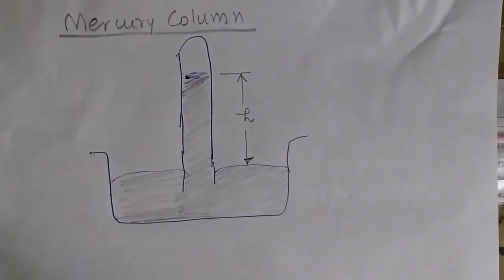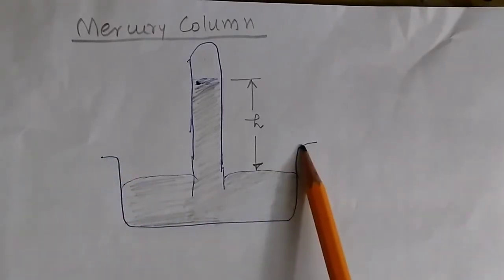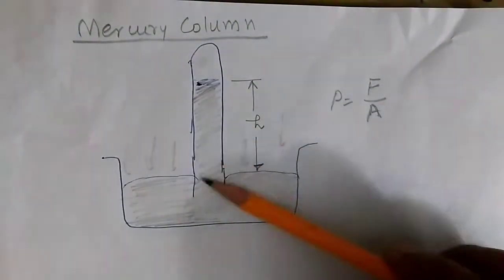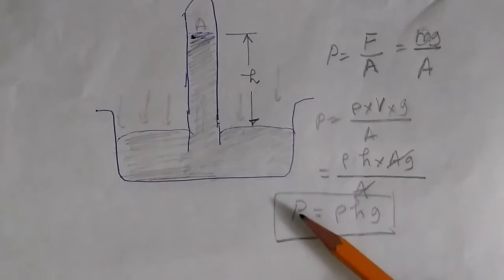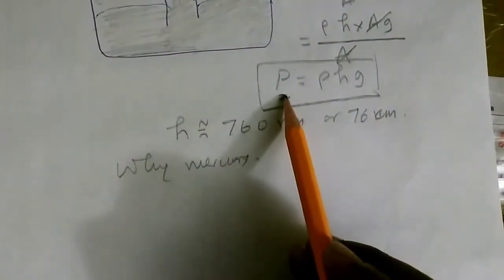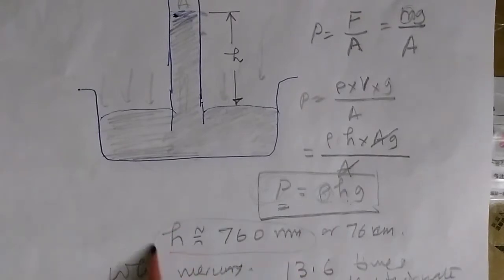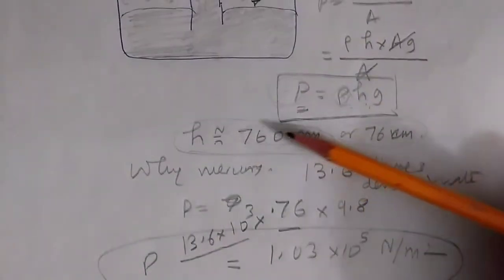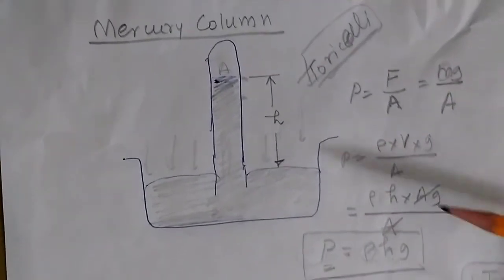Mercury Column Barometer Atmoshpheric Pressure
Derivation of formula for Barometric Atmospheric pressure.

When atmospheric pressure is measured by a barometer, the pressure is also referred to as the "barometric pressure". Assume a barometer with a cross-sectional area A, a height h, filled with mercury from the bottom at Point B to the top at Point C. The pressure at the bottom of the barometer, Point B, is equal to the atmospheric pressure. The pressure at the very top, Point C, can be taken as zero because there is only mercury vapor above this point and its pressure is very low relative to the atmospheric pressure. Therefore, one can find the atmospheric pressure using the barometer and this equation:[35]
Patm = ρgh